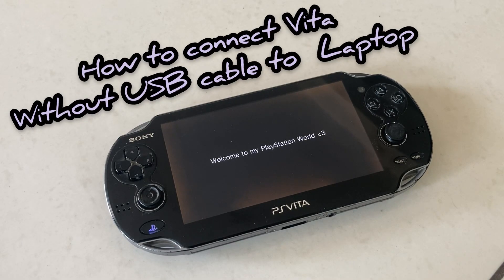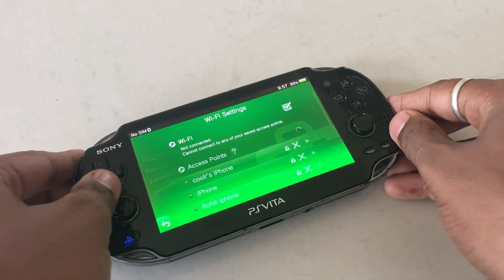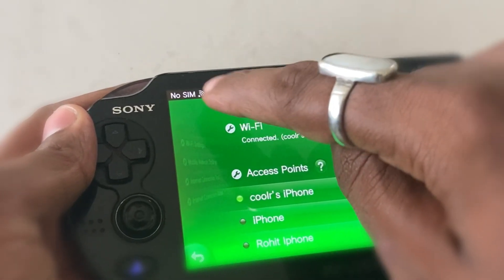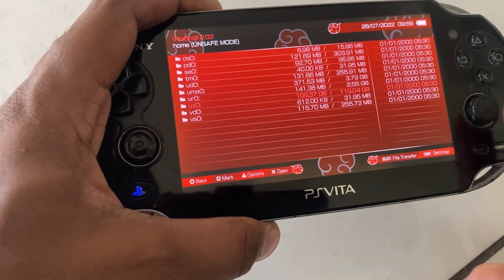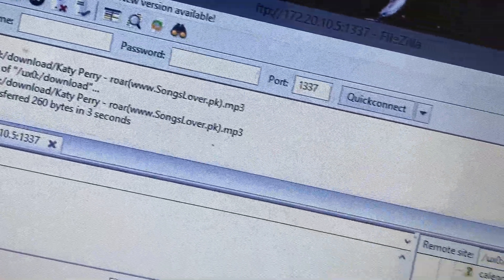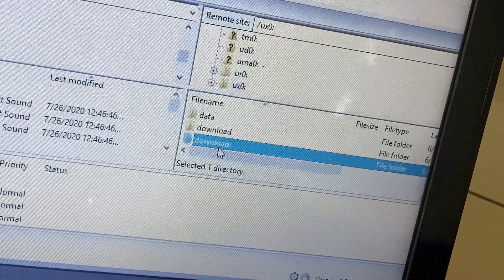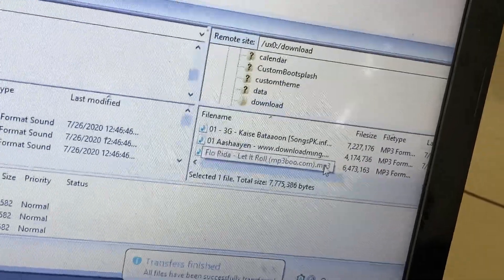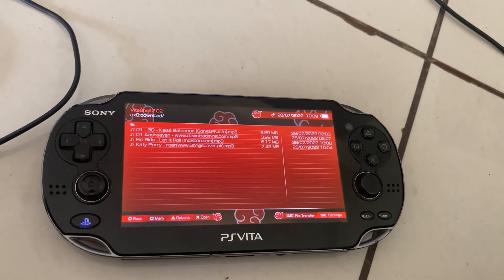How to connect Psvita to PC without usb cable new method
Please find below the links of applications which are required

Filezilla Pro -

VitaShell -